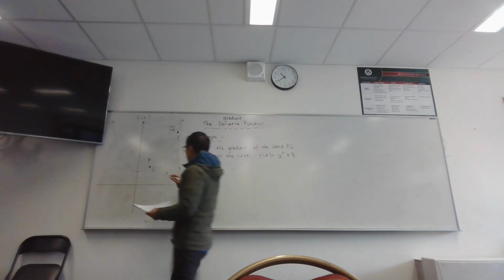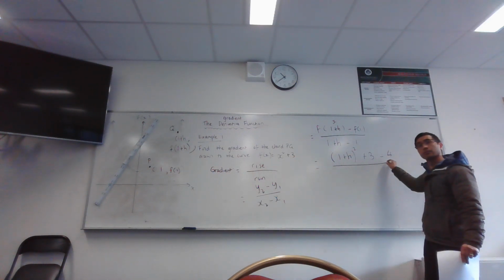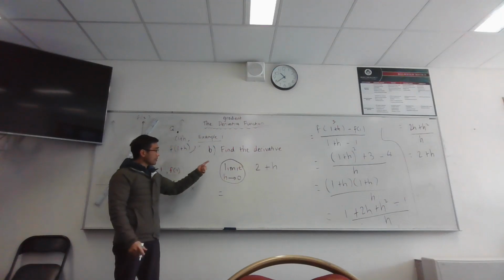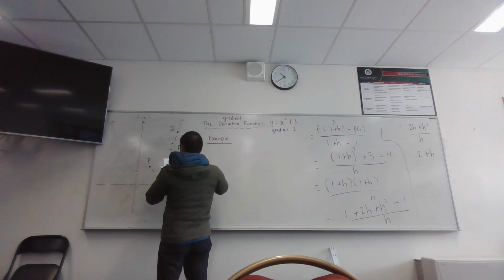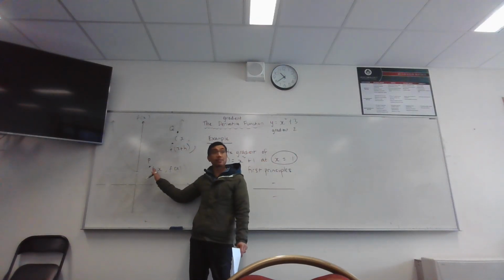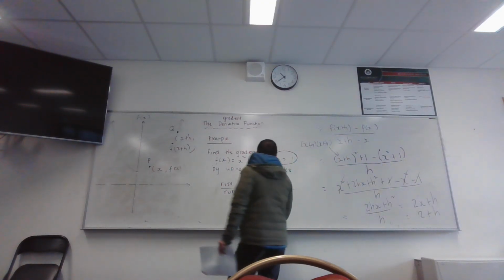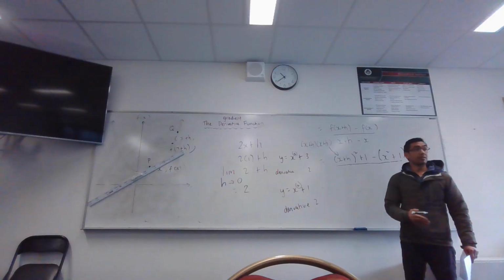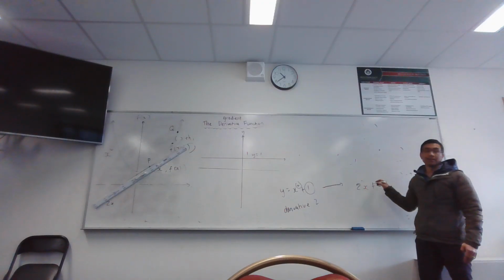11.4 The Derivative Function